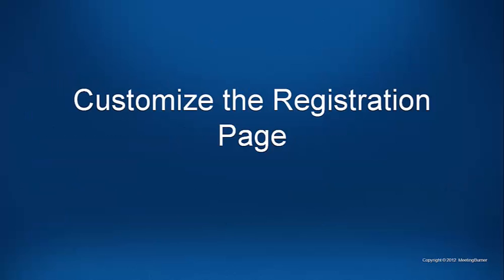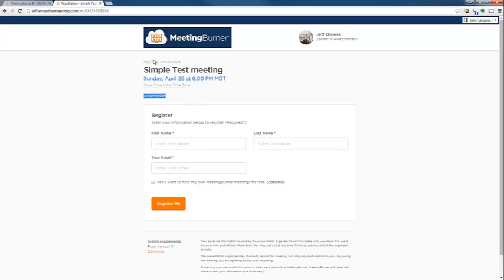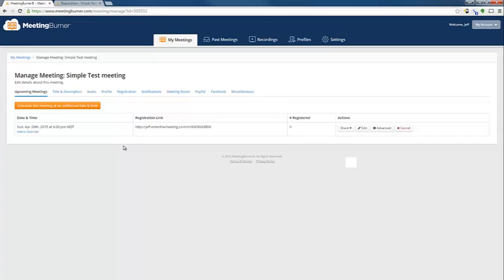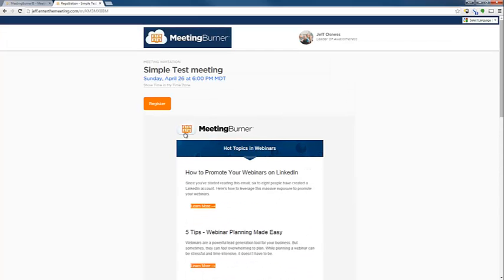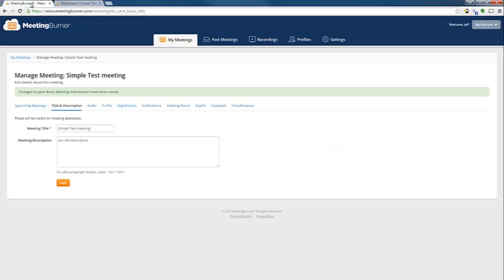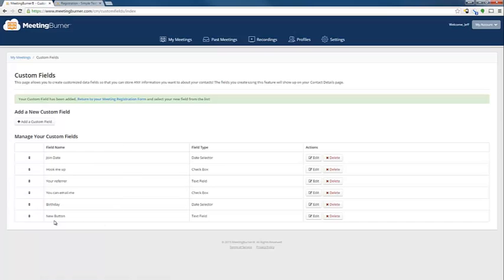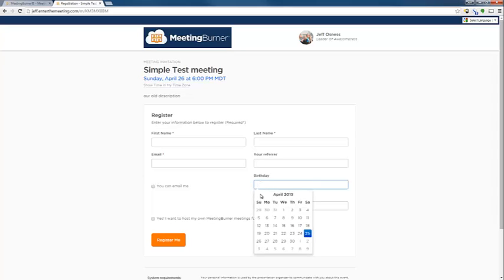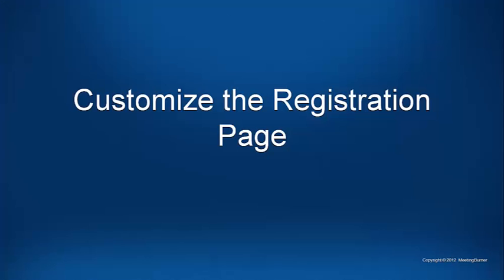Custom Registration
Learn some secrets about customizing the registration page with HTML and additional form fields.

if you don't have a meeting burner account yet get one today